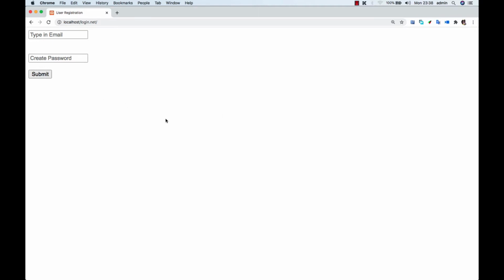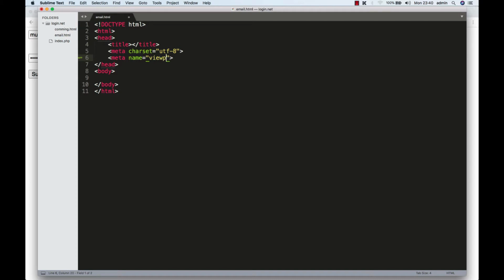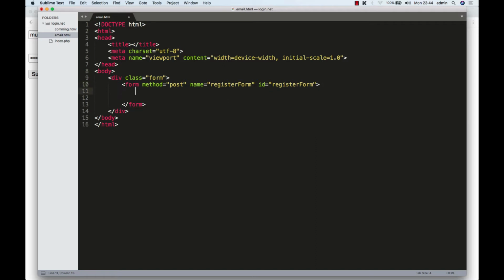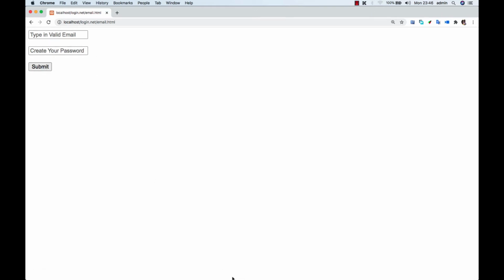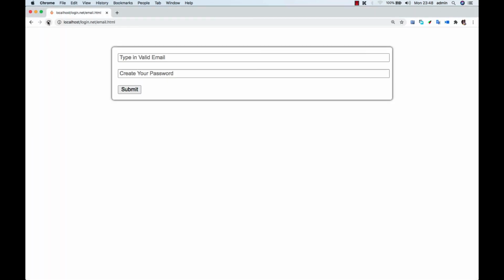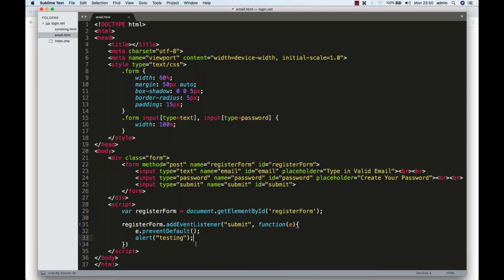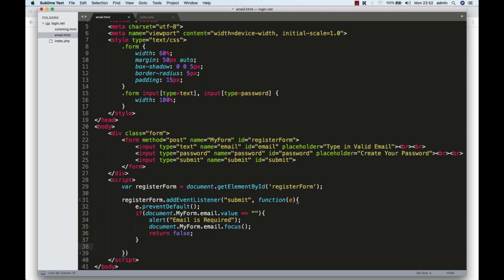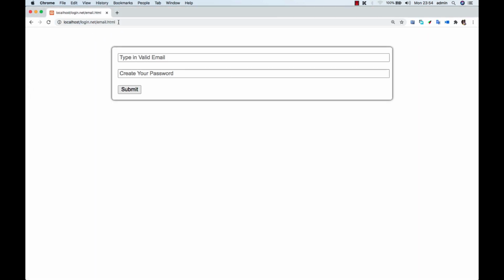Form Validation Pure Javascript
Create a form input validation with pure javascript.
You need to give your form  a name and an id.